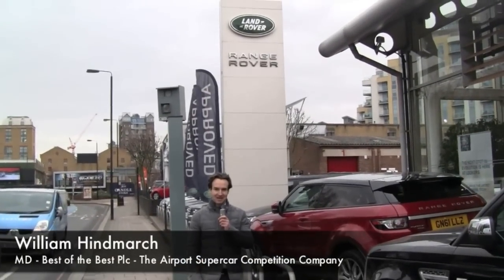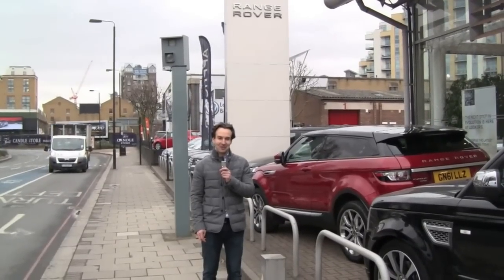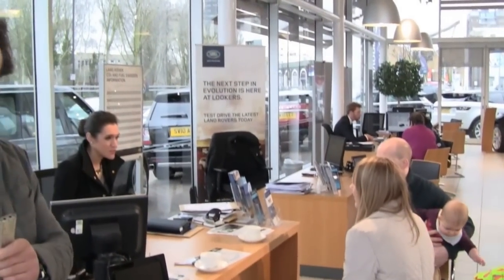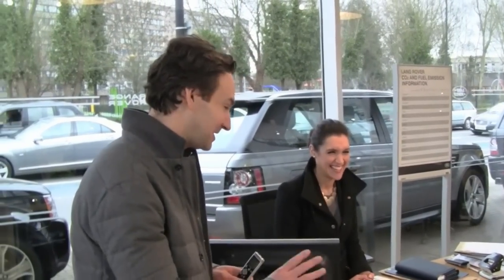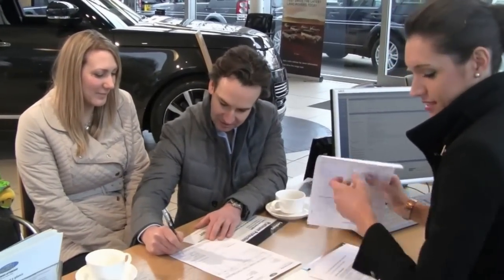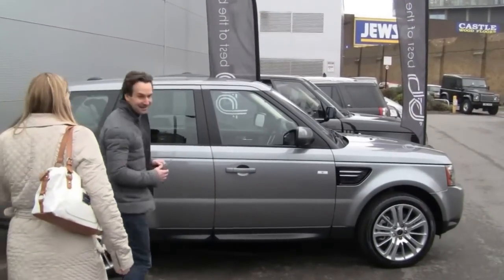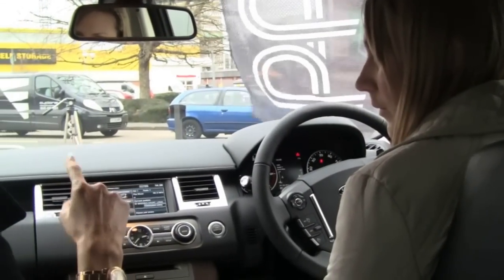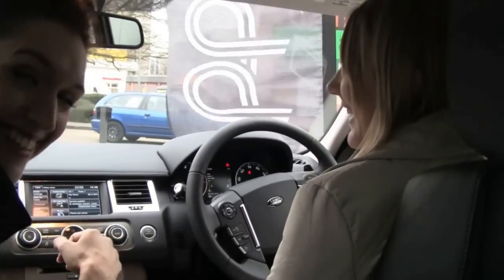Winner collecting their Range Rover from William Hindmarch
December Supercar Winner Alison Budge collecting her brand new Range Rover from the dealership.
Win your Dream Car competition. Over 170 cars to choose from, each car ticket priced on its value. Play Spot the Ball and the winner is the person closest to the judge's position -- simple as that! Guaranteed winner every two weeks.